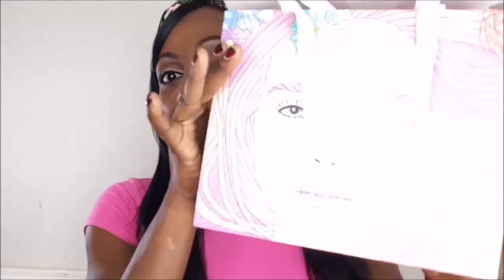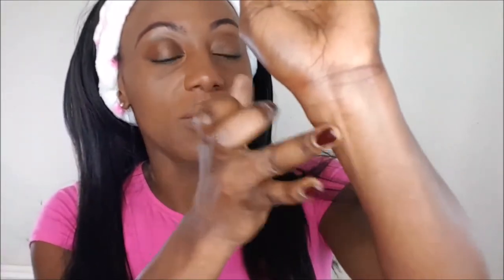NEW KIKO SUMMER 2.0 COLLECTION /PH LIP ENHANCER + MORE (ENGLISH)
kiko Milano Summer 2.0 makeup range continues in celebration of 20 years in the  beauty industry.

This lates range is all about the summer glow.  It includes, bronzers, powder blushers, lip and cheek blushers, lipstics, highlighting drops, mascara,eye liner,and a PH lip enhancer.
Here is the website to Kiko

Npte, original image belongs to KIKO Milano
Get in touch: